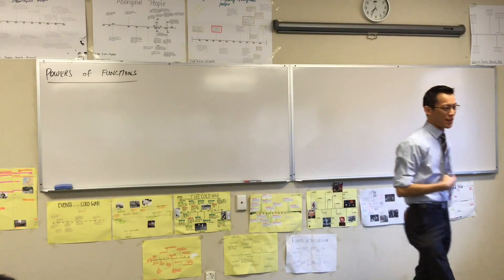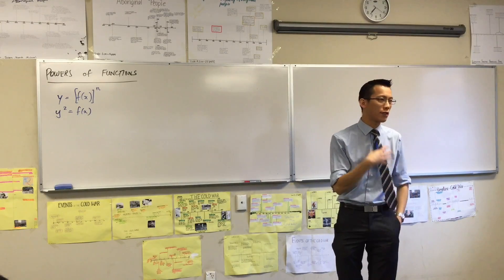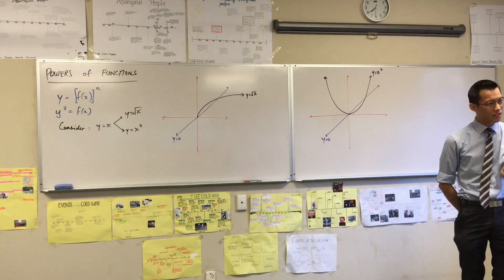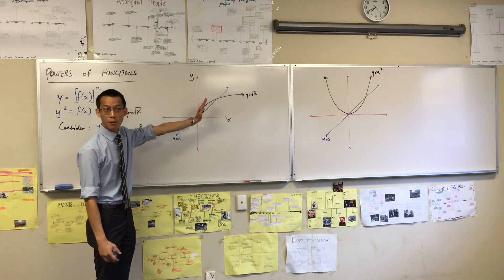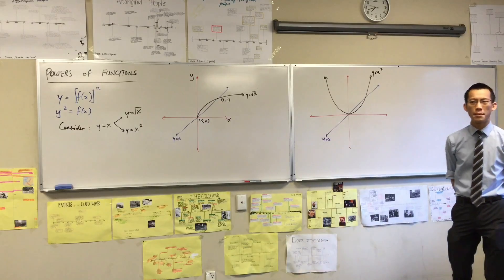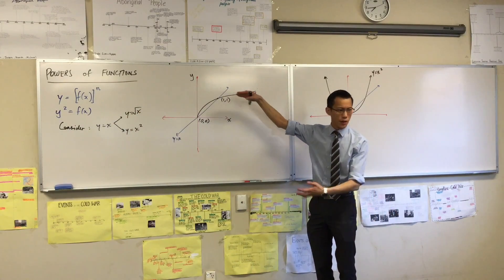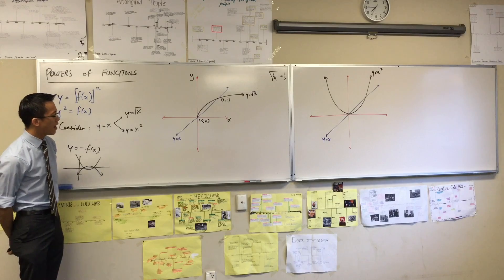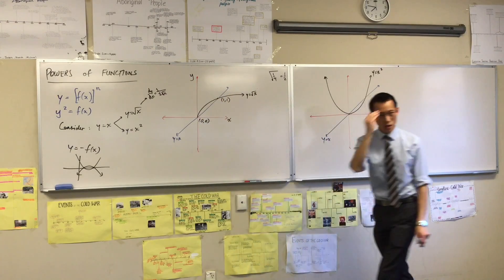Graphing Powers of Functions (1 of 4: Understanding square root behaviour)